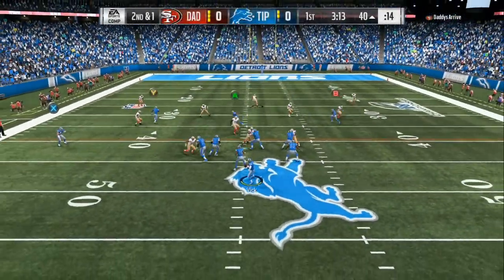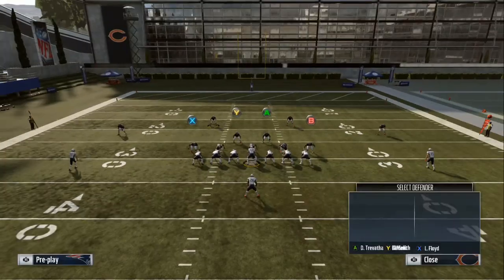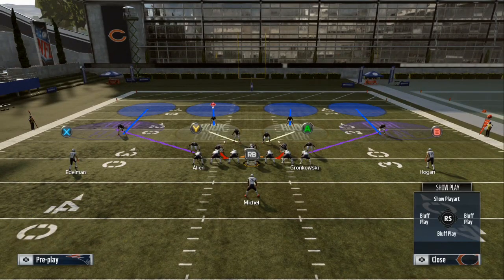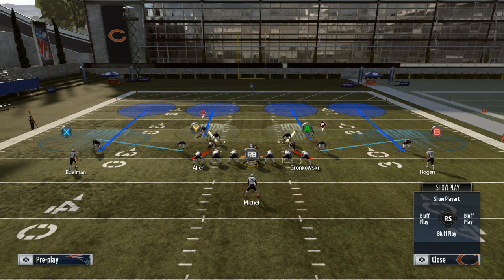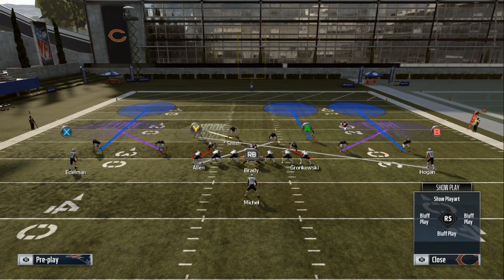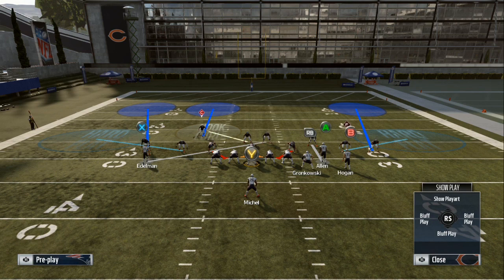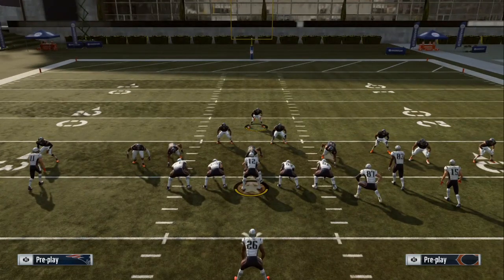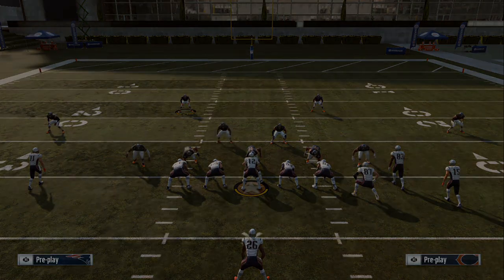BEST RUN DEFENSE EVER::MADDEN 19 TIPS+TRICKS PT1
GET BETTER AT MADDEN 19:: FULL BREAKDOWN TIPS+TRICKS PT1